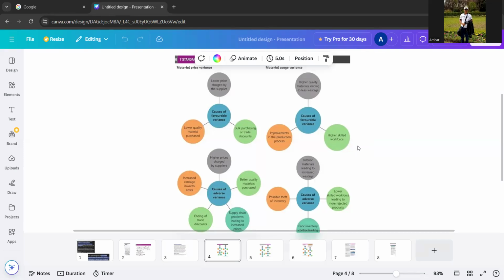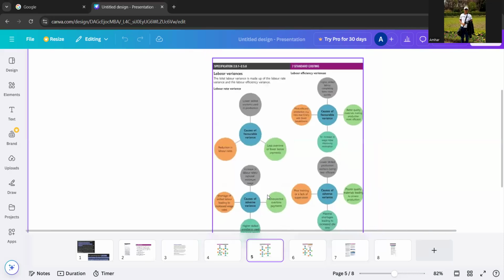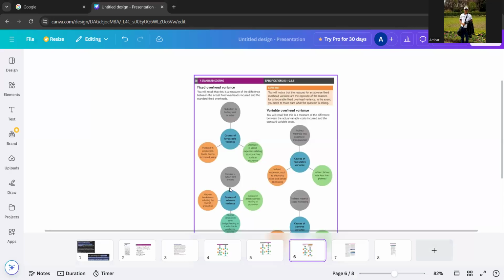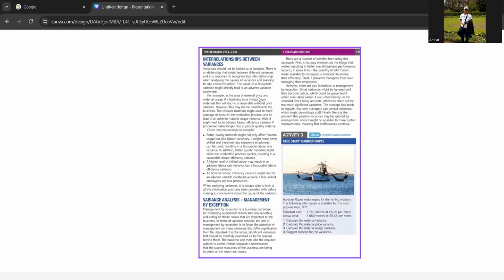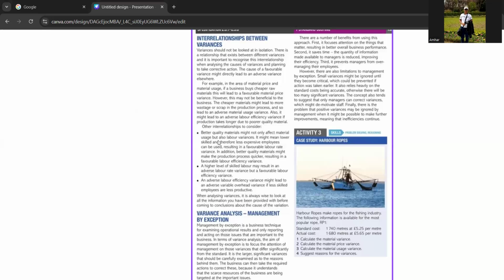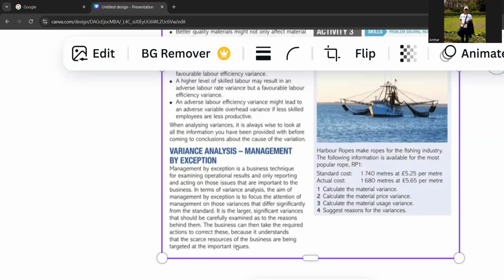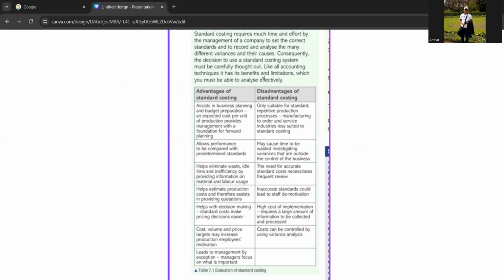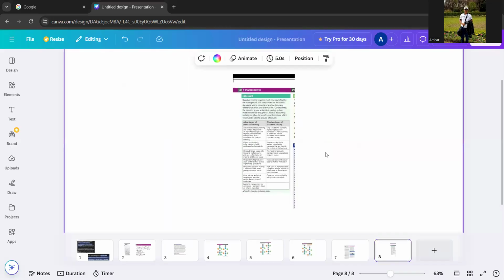Standard Costing Part 7